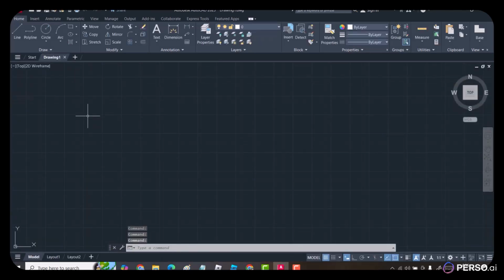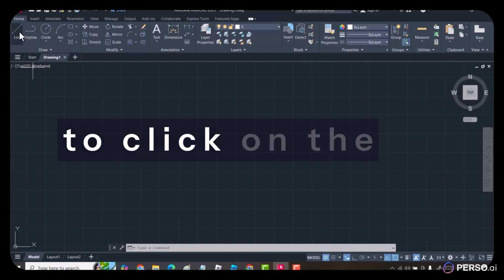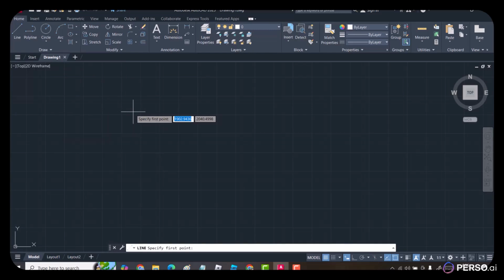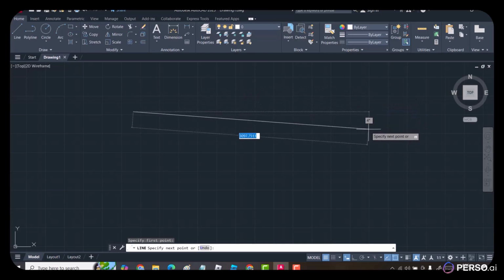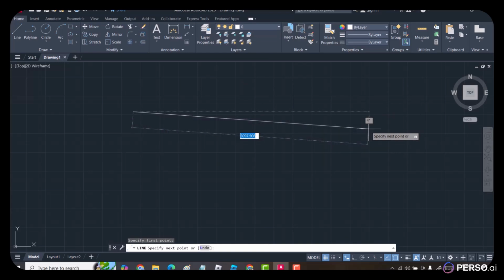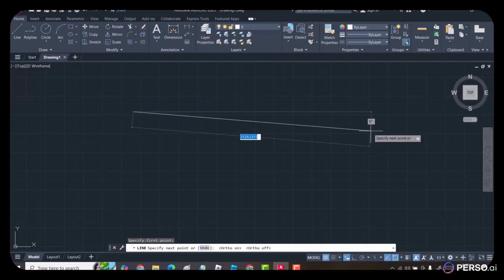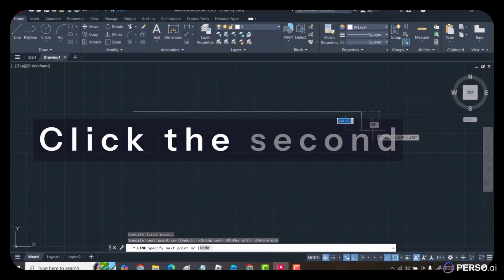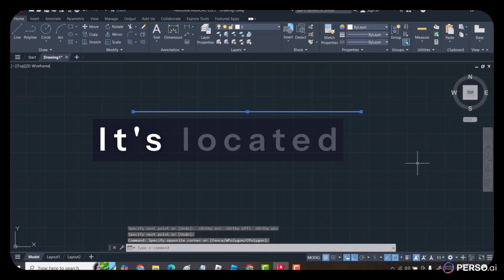# 02 Make line with aotocad use two type use F8 key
Basic autocad
make line in two type option with F8 key